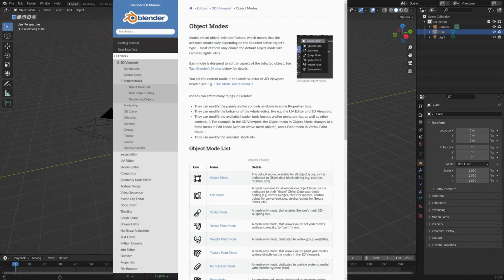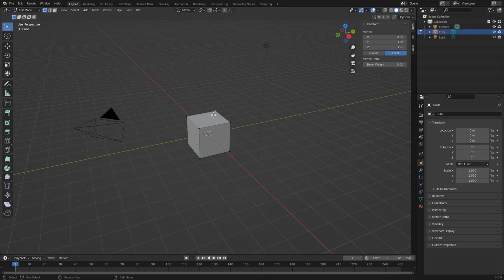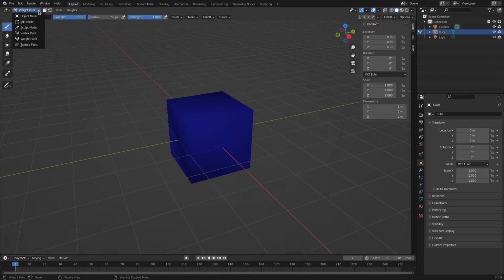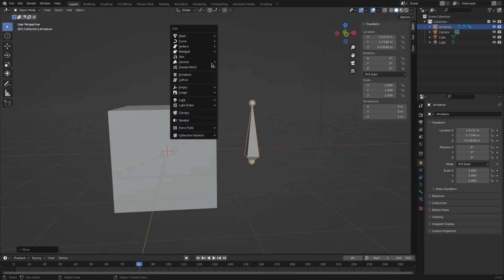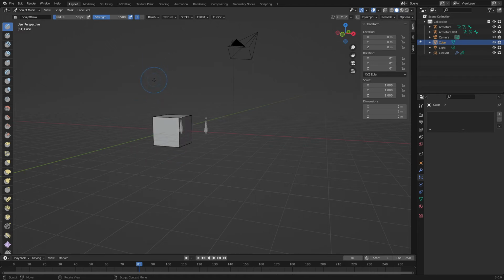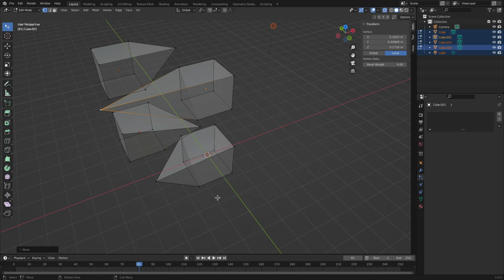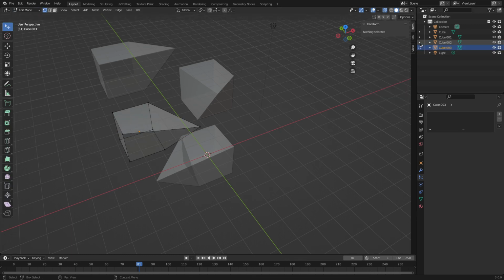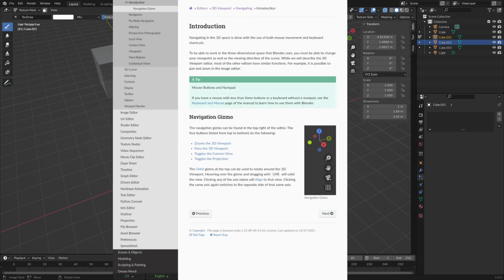Blender 3 Docwalk #46: Editors » 3D Viewport » Object Modes